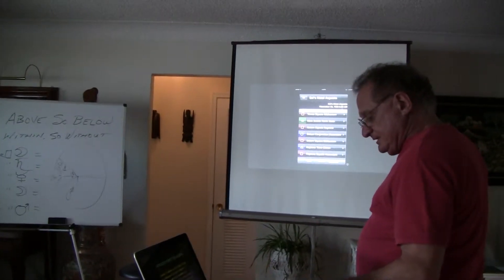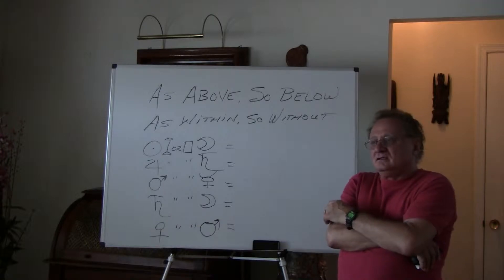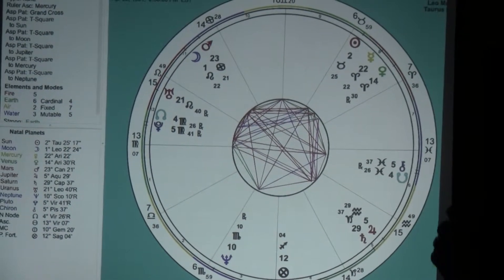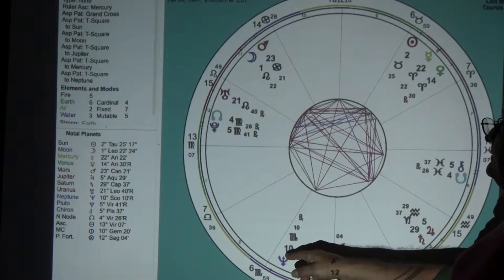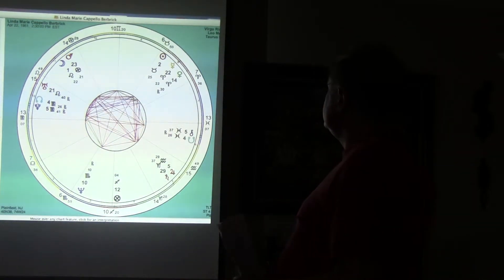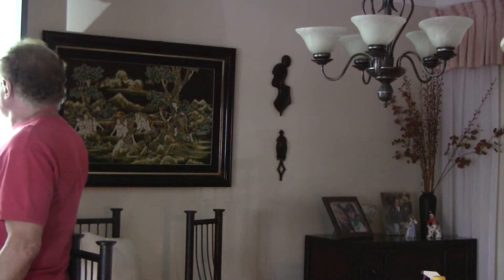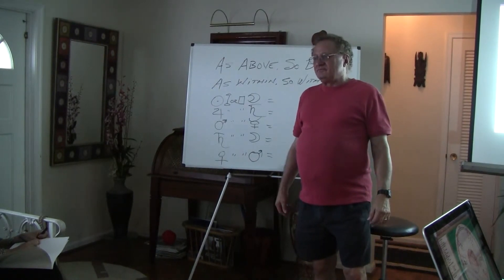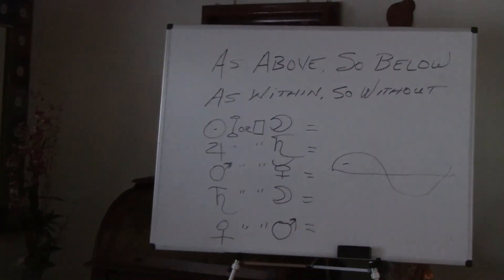Ron Watson:Astrology Class Session 3. Part 2/5. 8/31/13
Why one can become an astrologer in 5 three hour sessions. Understanding aspects in signs and houses. Chart reading of students.